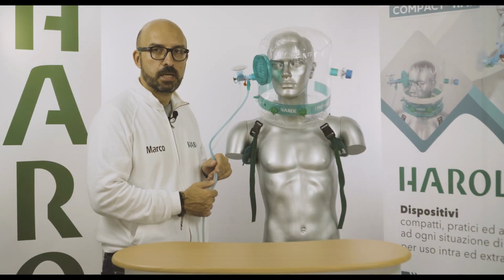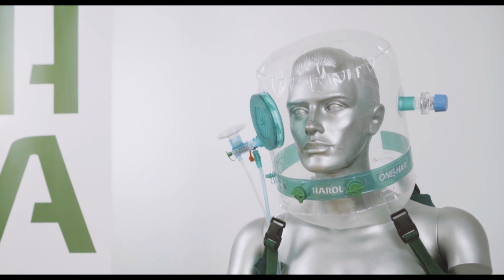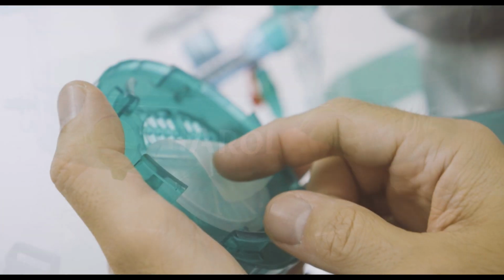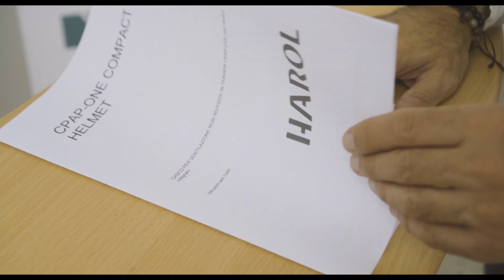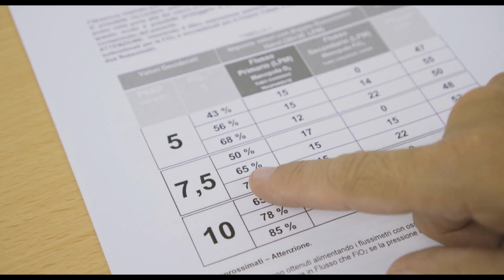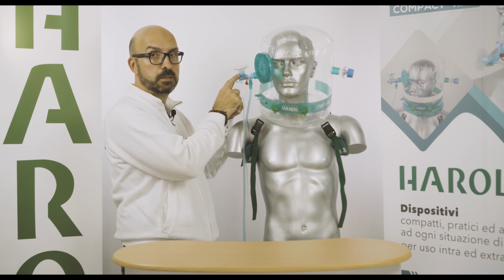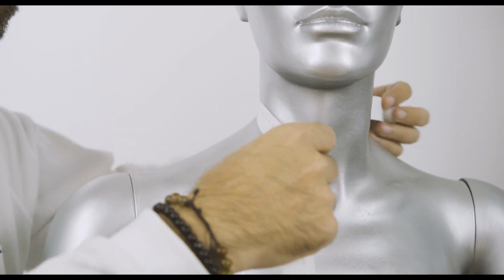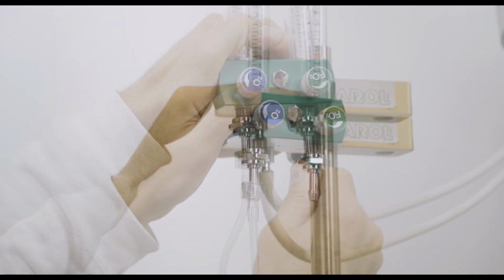Compact Helmet (Tutorial 6)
Comact Helmet for emergencies with integrated venturi.